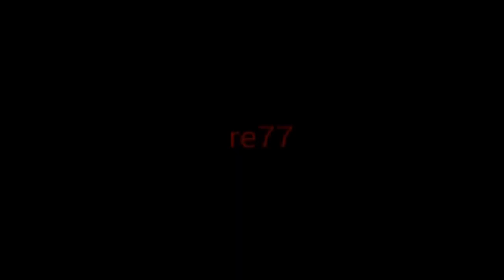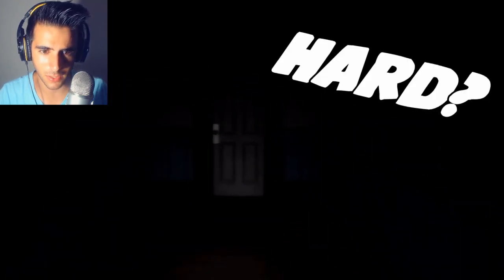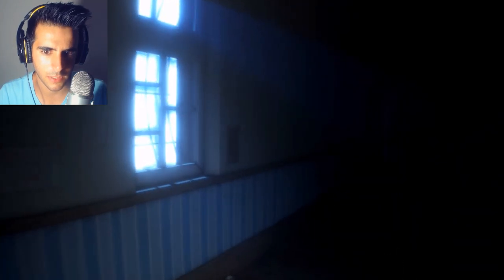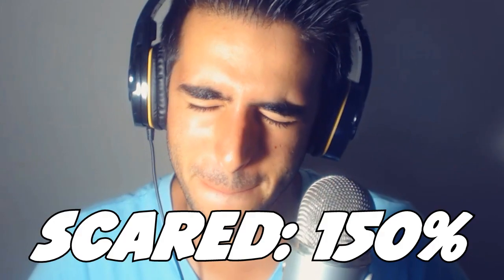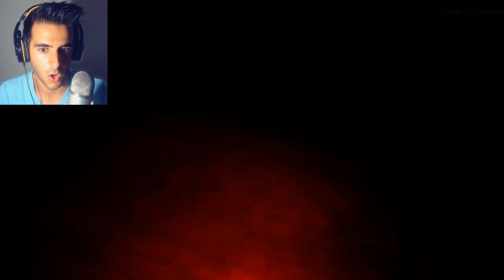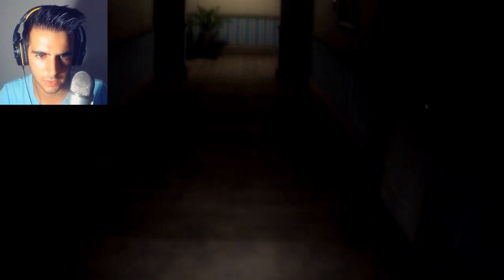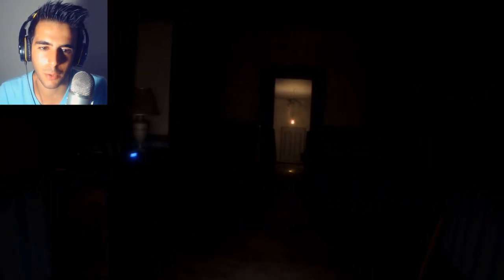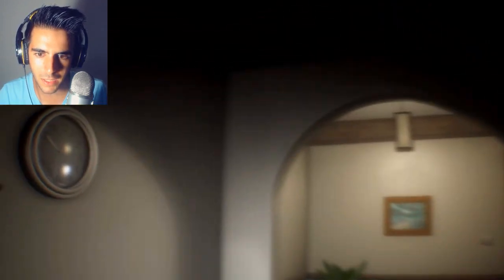THE LONGEST BUILD UP EVER - RE77 | Horror Game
Hello my Little Geeks!
Welcome to RE77!

Honestly, this game has the biggest build up EVER!!
It has a few scares in between but other than that, it's a huge build up for that crazy scare.